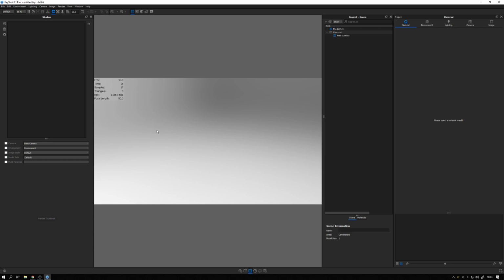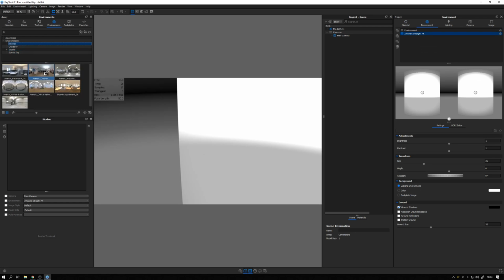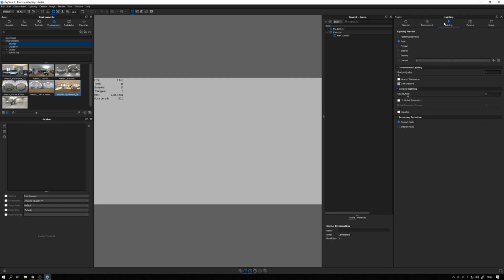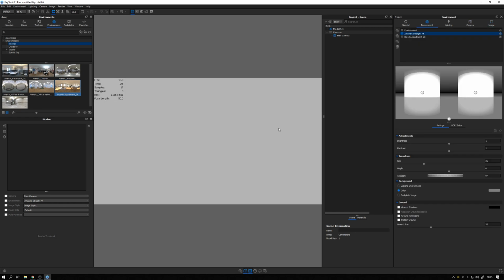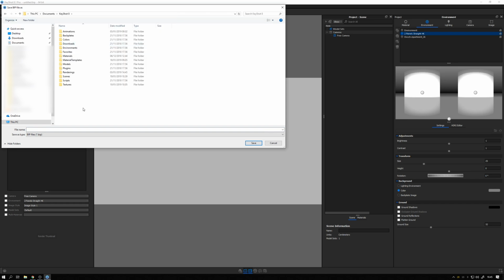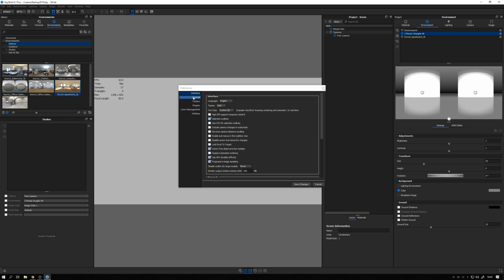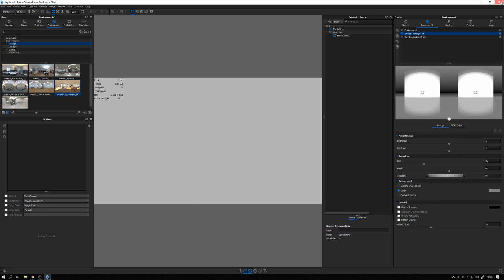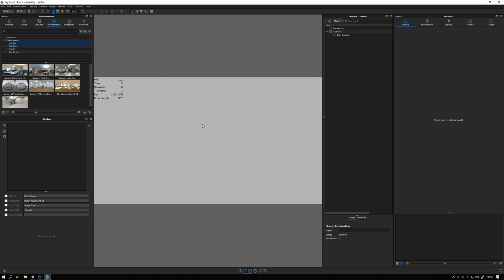Save a Custom Startup Scene and Save Yourself some Time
Save a Custom Startup Scene and Save Yourself some Time: If you find yourself doing the same basic settings over and over again every time you start up a new KeyShot project, creating and saving a custom startup file will save you time in the long run. In this tutorial I show you how to set it up.

0:00 : Intro
0:10 : Basic settings example
0:48 : Saving and setting up the custom startup scene
1:38 : Outro